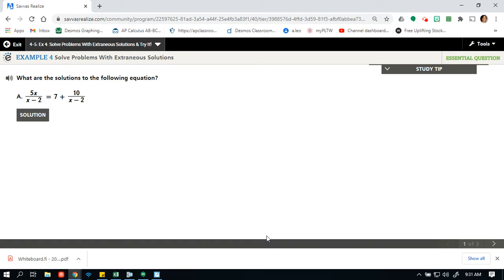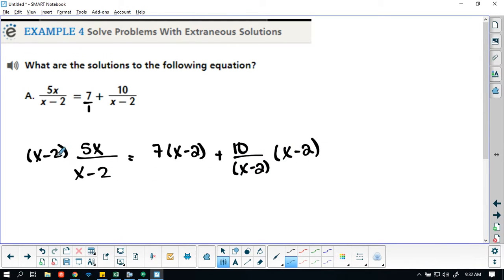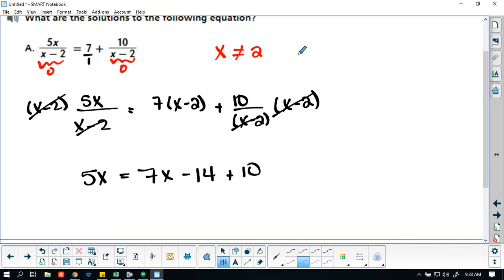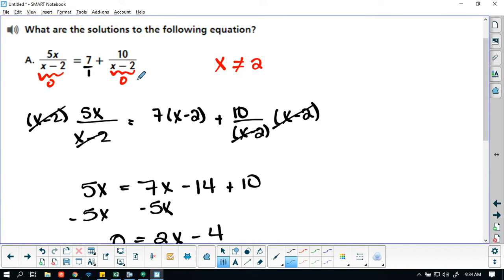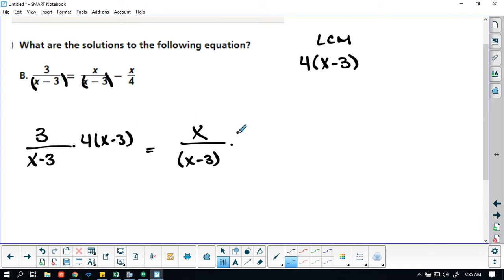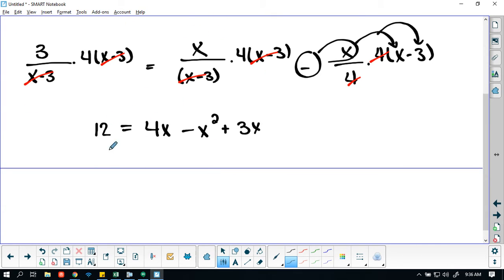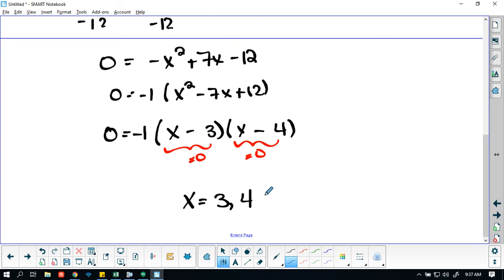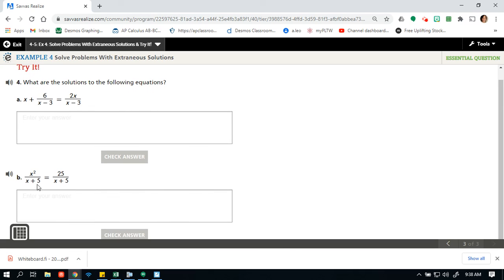enVision Algebra 2 Topic 4, Lesson 5 Example 4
Solve Problems with Extraneous solutions